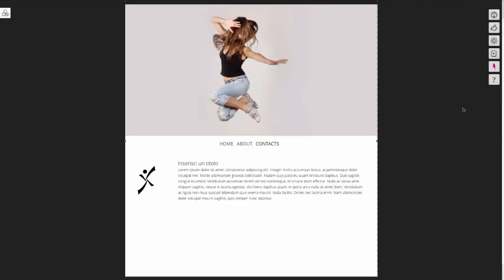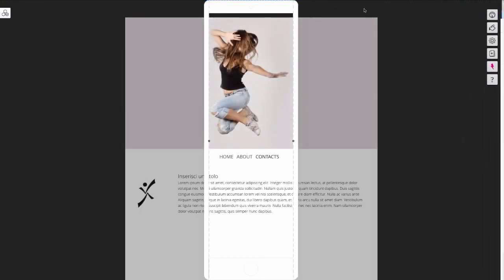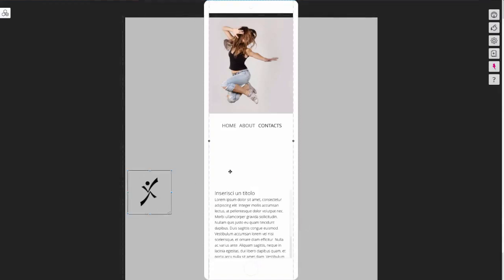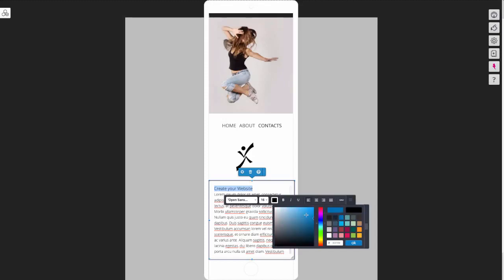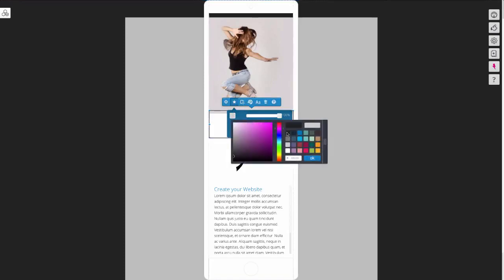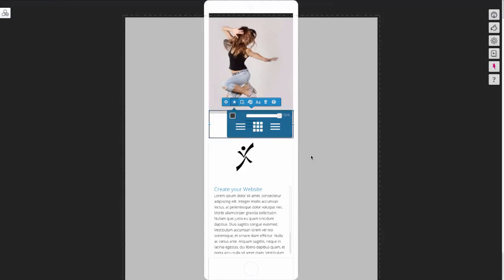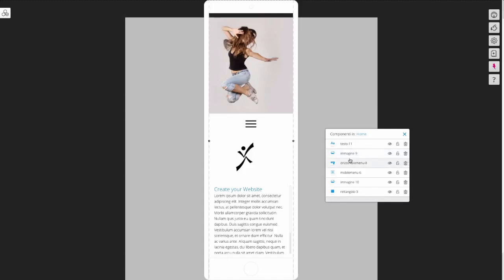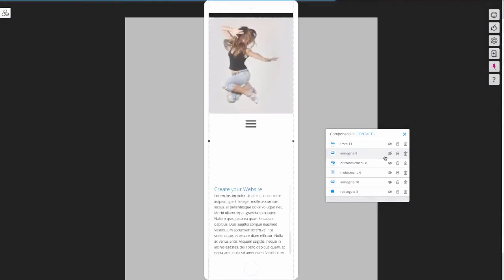Powerdigital Free Mobile version